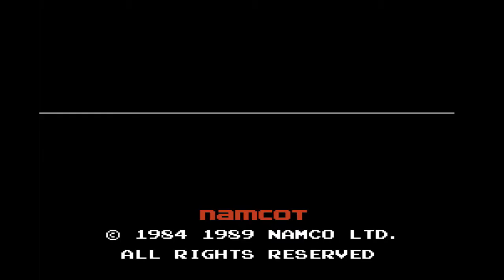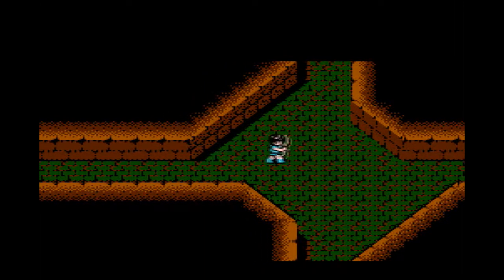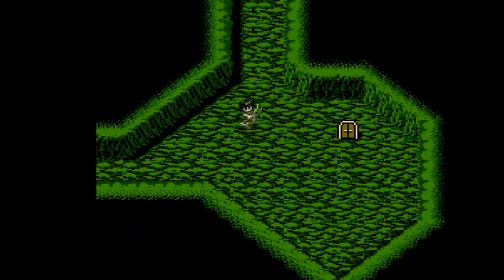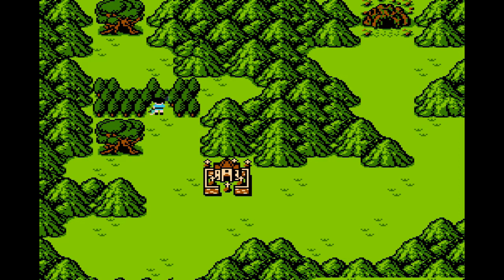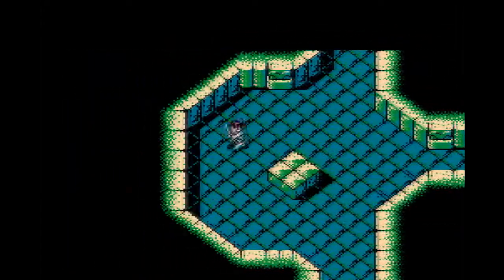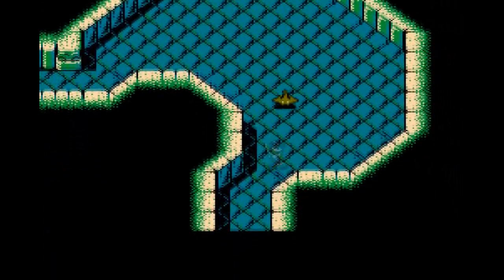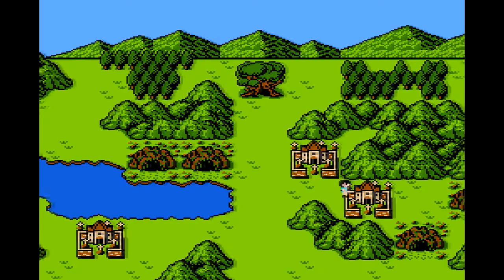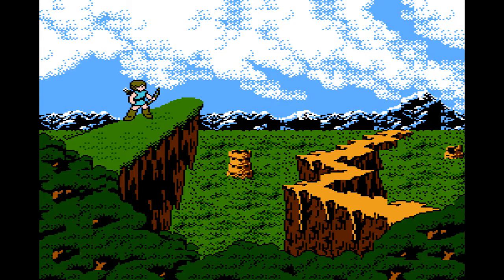RGM Reviews - Dragon Buster II for NES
Retro Game Mage presents a video game review for Dragon Buster II: Yami no Fuuin for Nintendo Entertainment System. This RGM video game review of Dragon Buster II: Yami no Fuuin features Nintendo Entertainment System video gameplay footage and commentary from Retro Game Mage.

Be sure to check out Retro Game Mage on Facebook!